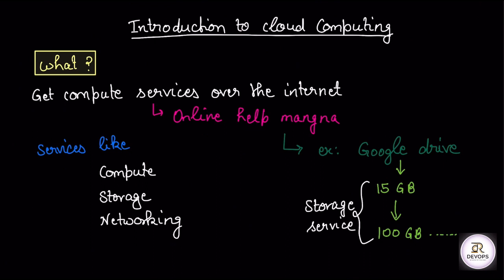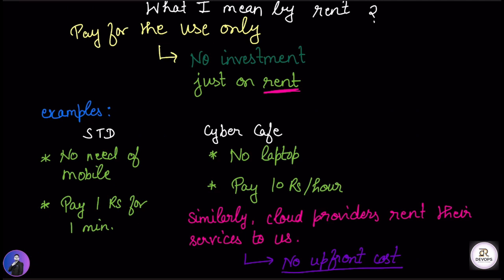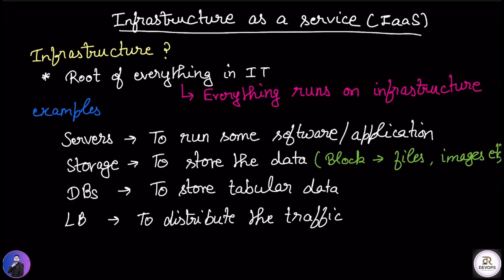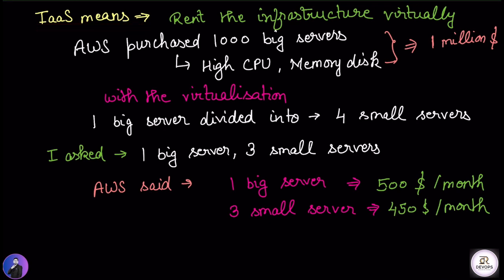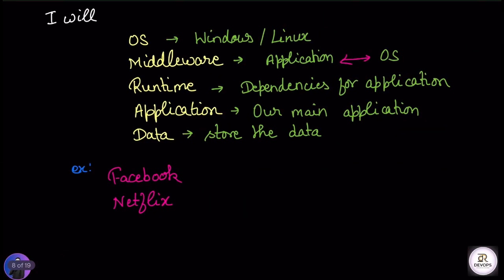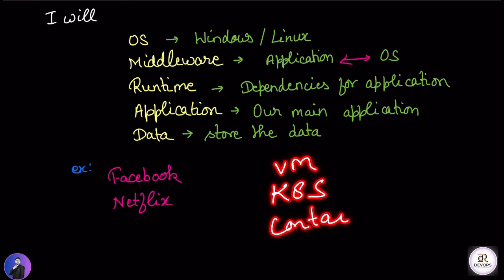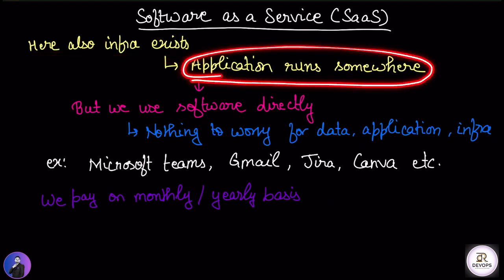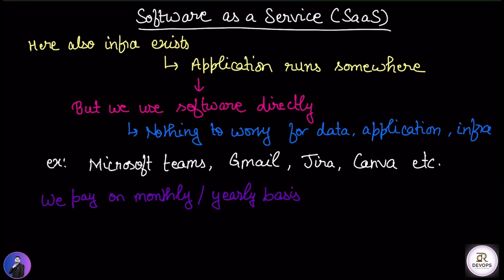Service Models | Cloud Computing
This video covers the details of service models in Cloud Computing.
1. Infrastructure as a  Service (IaaS)
2. Platform as a Service (PaaS)
3. Software as a Service (SaaS)